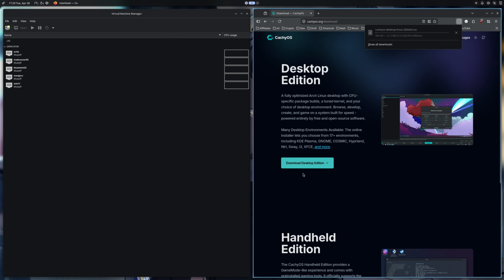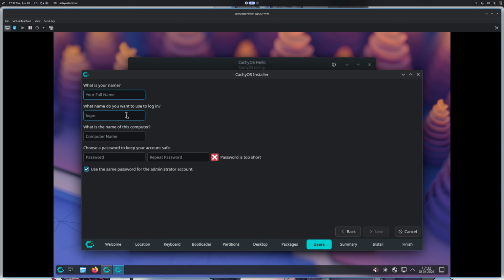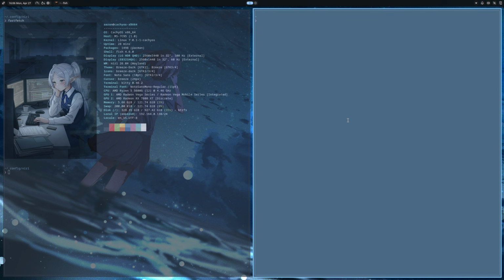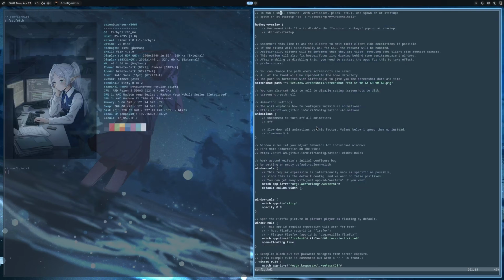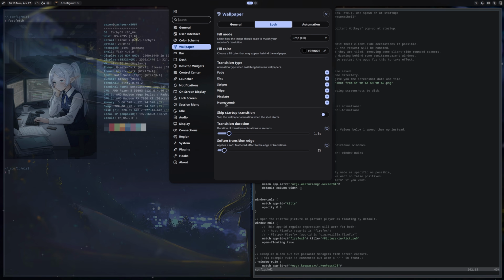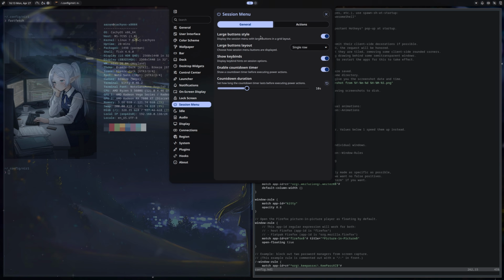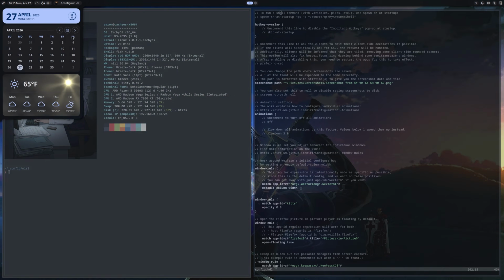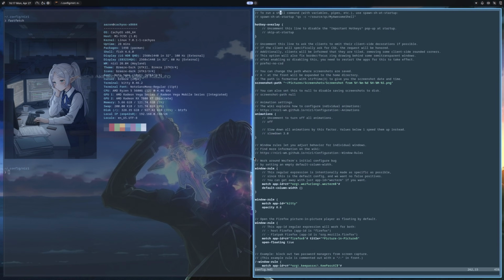CachyOS: KDE Plasma to Niri Noctalia Install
In this video I will be downloading the popular Arch-based distro CachyOS, and showing you how to install the Niri window manager with the Noctalia shell. This video will be from the point of view of someone who has already downloaded CachyOS and chose KDE Plasma, and wants to try out Niri with Noctalia. There is no risk. You can always go back at anytime.

Timestamps
0:16  - Downloading CachyOS
1:57 - Installing CachyOS
2:55 - Updating our system
3:13 - Installing CachyOS with Niri-Noctalia
4:00 - Logging in with Niri
4:16 - First look at Niri
4:39 - Niri config file
6:10 - Opening new windows
6:25 - Moving through workspaces
7:01 - Keybind cheat sheet
7:56 - Launcher
8:08 - Wallpaper settings
9:04 - General settings/settings review
11:32 - Changing workspaces
11:53 - Opening and moving through windows
12:30 - Panel overview
13:35 - Overview mode